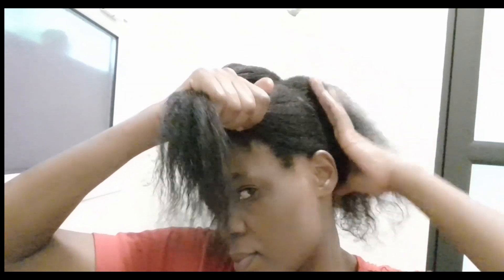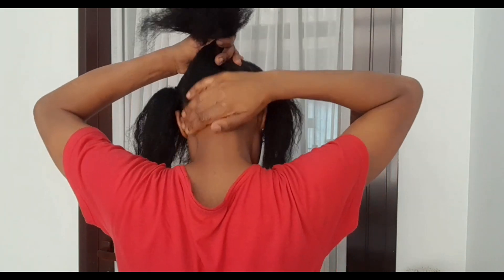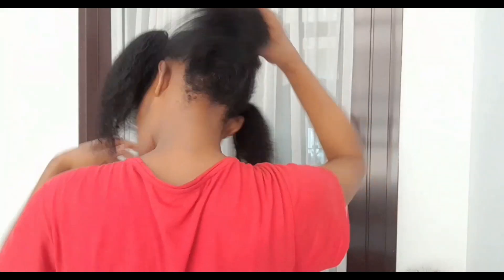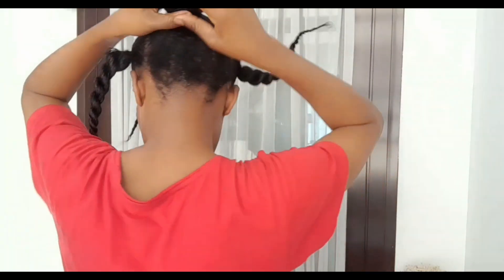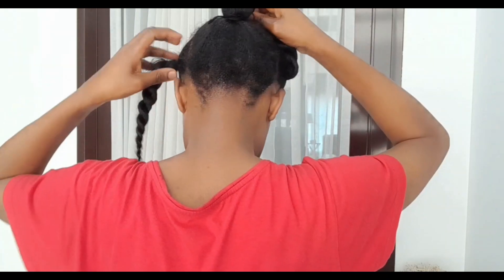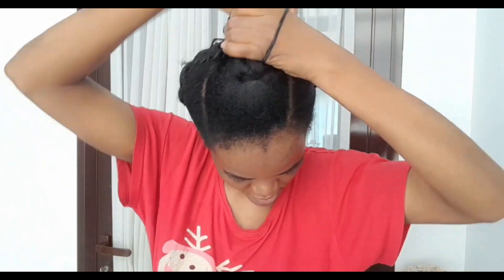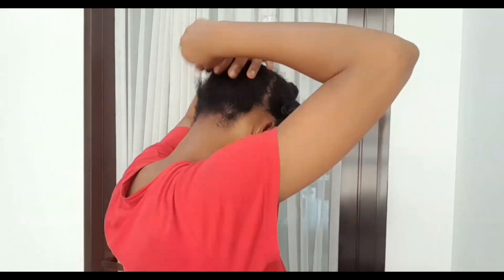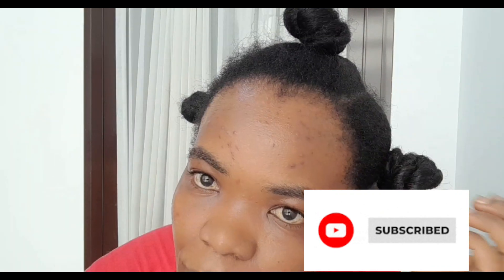Quick and simplest two in one protective style I ever done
@sizjoenaturals1802 Quick and simple protective natural hairstyles.